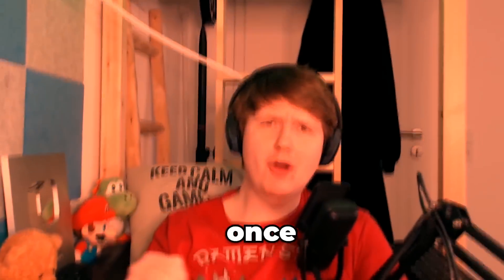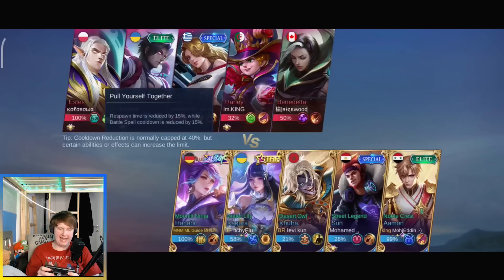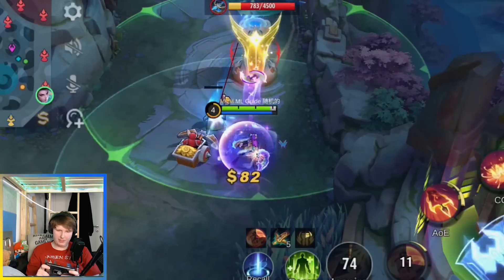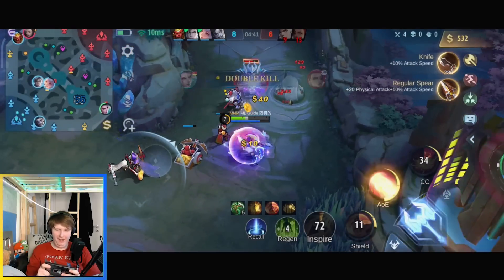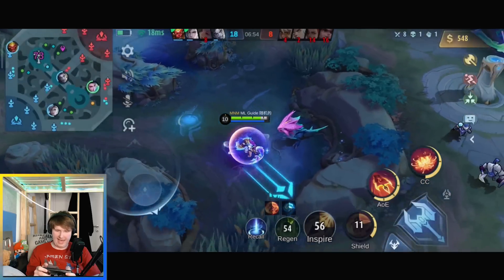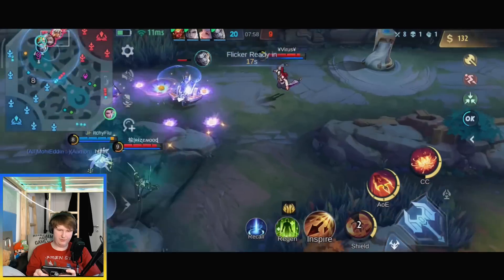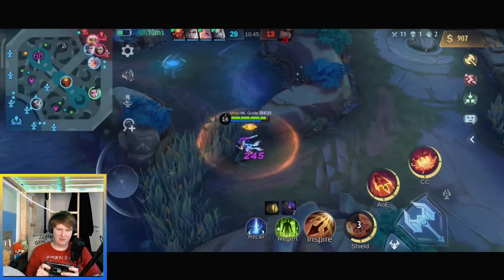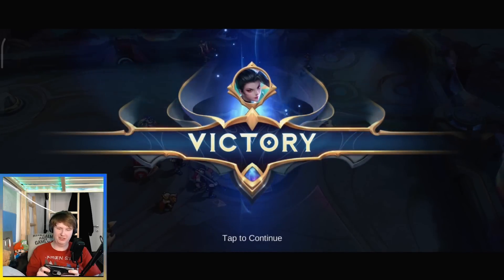How To Play Hanabi Like A PRO! | Mobile Legends Gameplay!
Hello my Friends! Today we have episode Number 14 of the: Ranking Up to Mythical Glory Using Every Hero Only Once! Enjoy this Hanabi Gameplay! ______________________________________